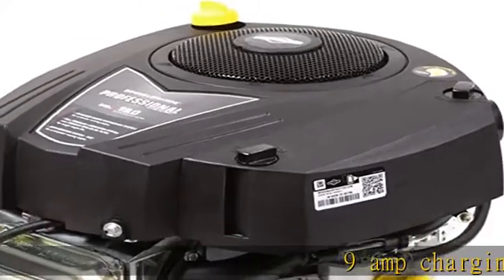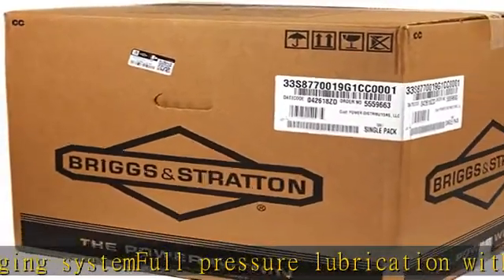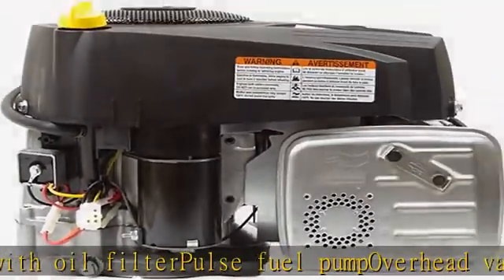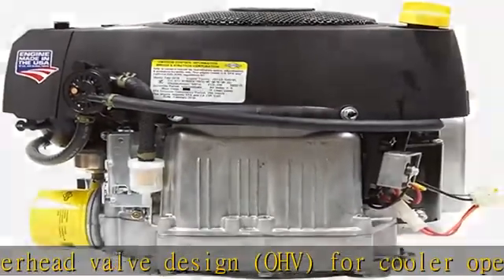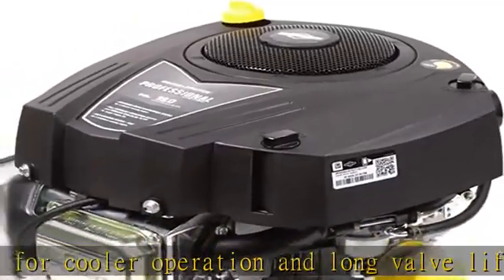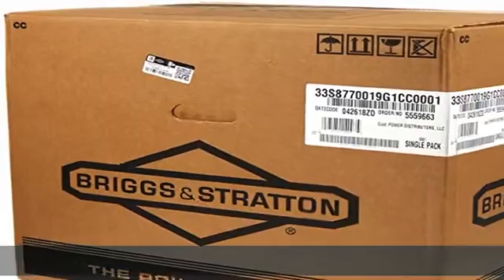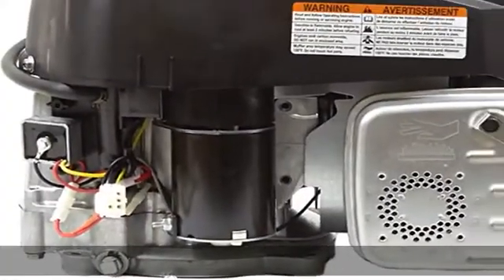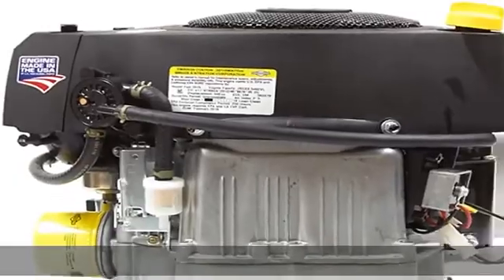Briggs & Stratton Intek Series, 19 HP, 540 cc, Single Cylinder Engine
9 amp charging systemFull pressure lubrication with oil filterPulse fuel pumpOverhead valve design (OHV) for cooler operation and long valve lifeIncludes exhaustDura-Bore cast iron cylinder sleeve for extended life3300 max RPMElectric startFor riding lawn mowersReplaces engine model 33R877-0003-G1